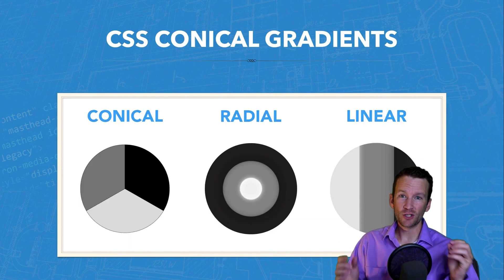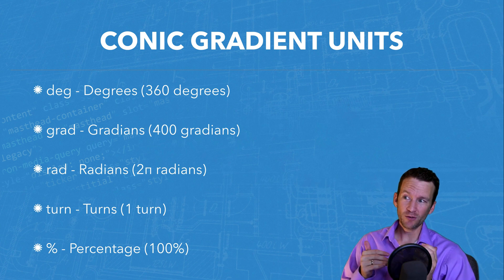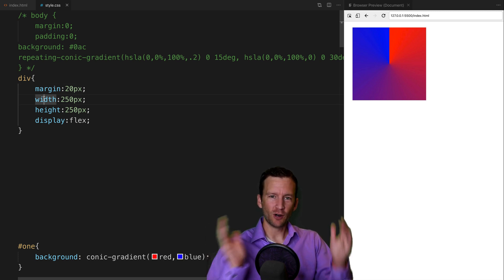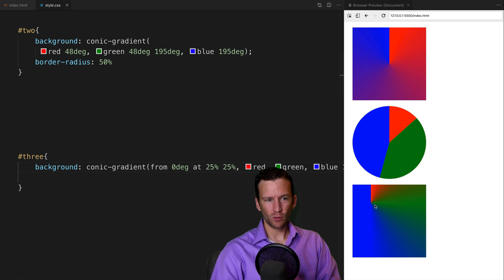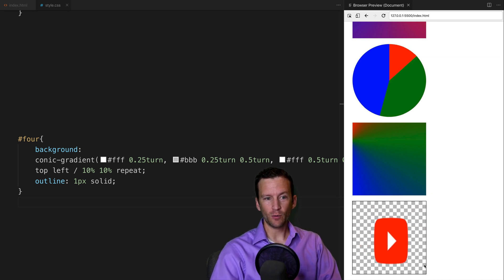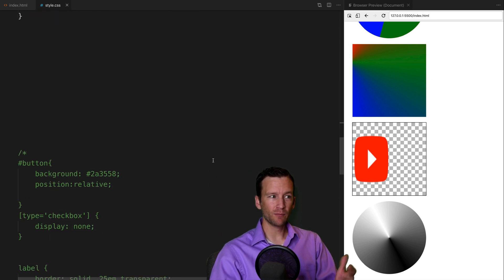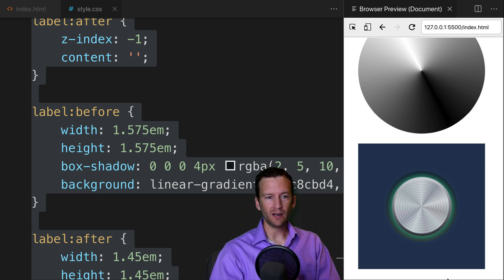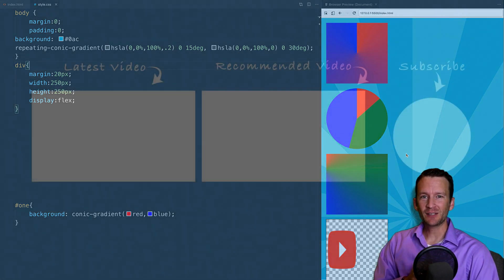CSS Conic Gradients - AWESOME CSS gradient effects!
CSS Conic Gradient is a lesser known (and not fully supported) gradient type.  Similar to linear and radial gradients, it can be used as background images to create awesome CSS effects.  This tutorial covers a the basic syntax and a few effects that can be created with the conic gradient type.